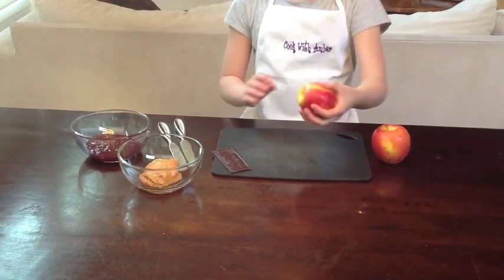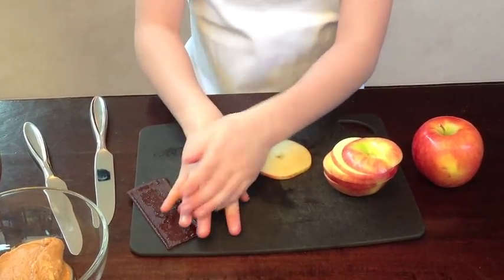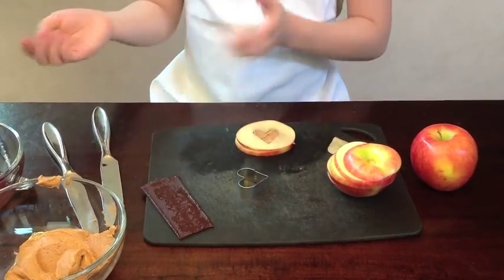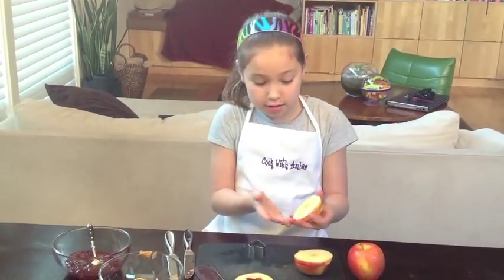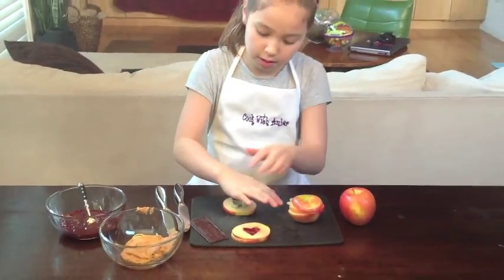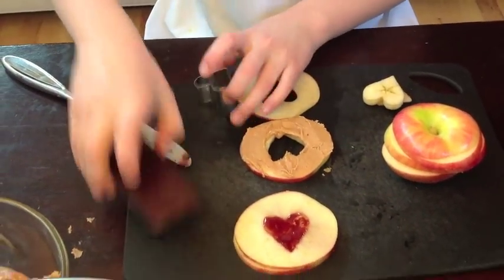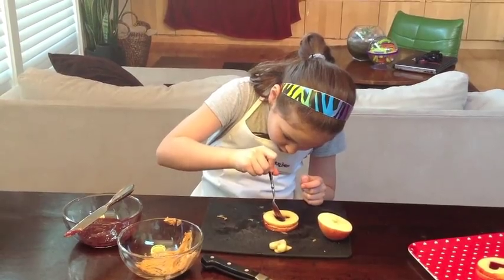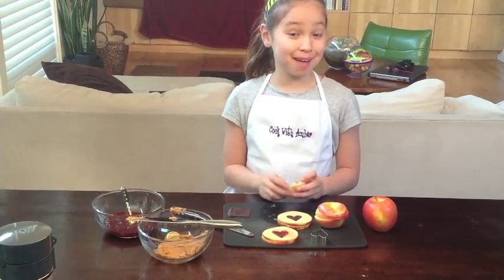P.B.J.A (Peanut Butter Jelly Apples) | Cook With Amber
These are to die for! It only uses 4 ingredients and they are easy to make! Use any shape cookie cutter, but we used a heart for Valentine's Day :)